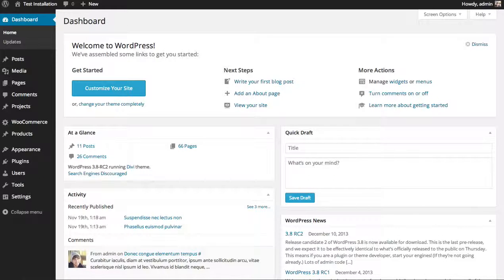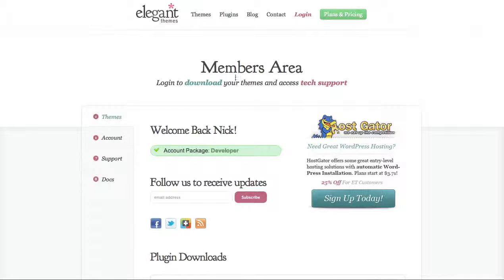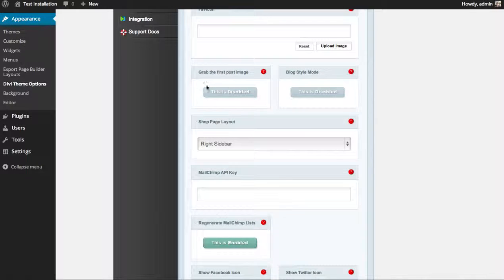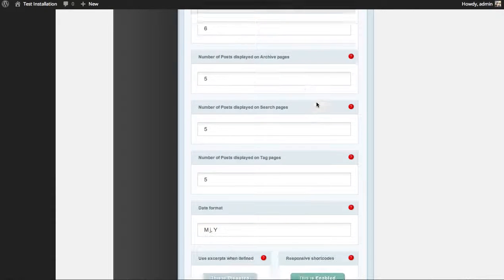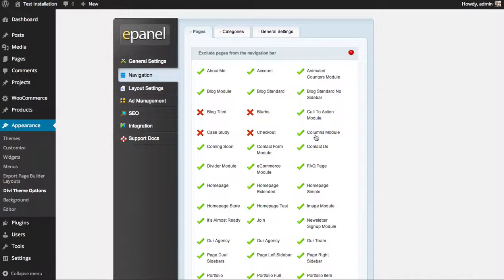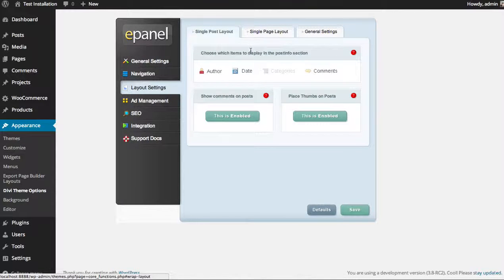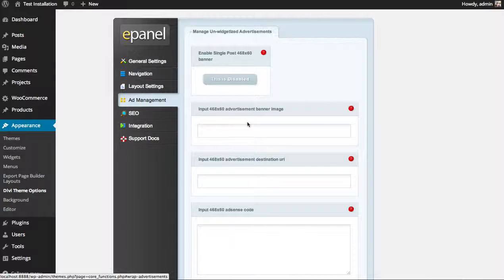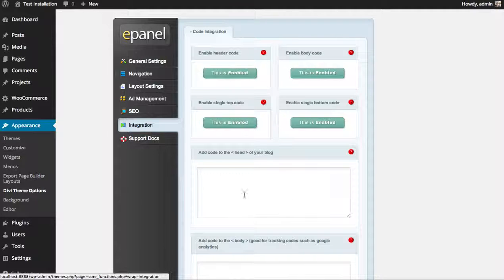Using The Theme Options